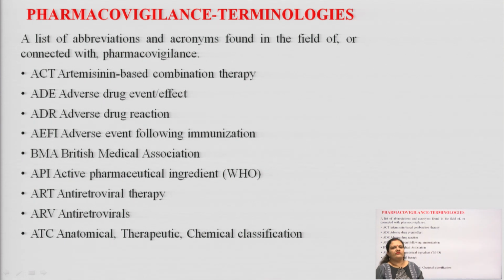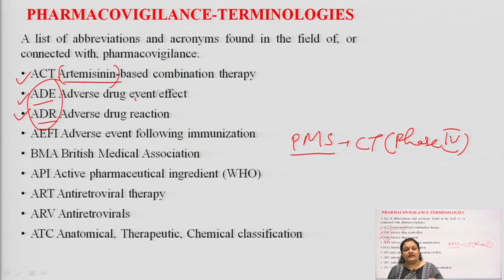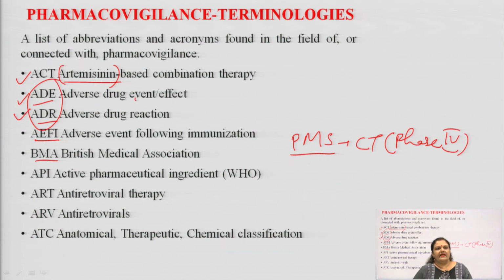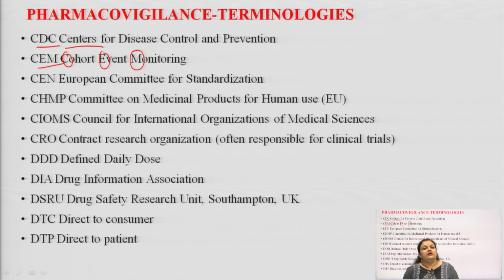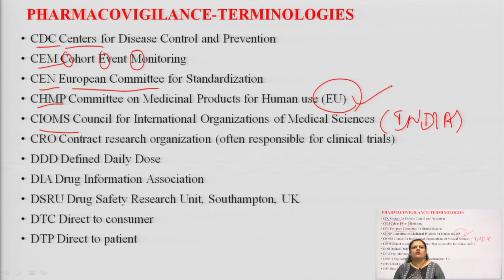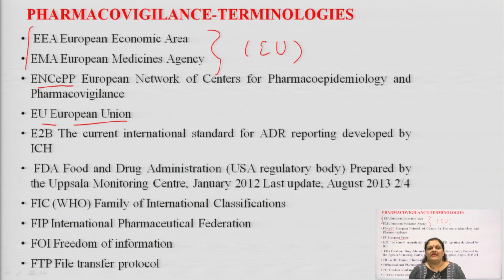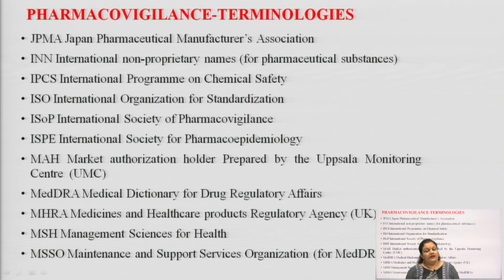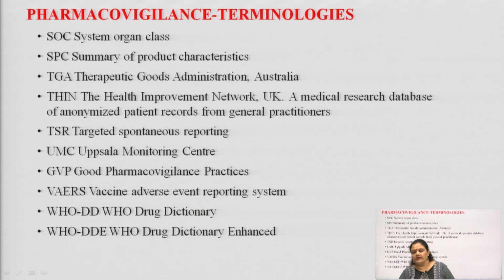Pharmacovigilance | WHO Adverse Reaction Teriminologies| AKTU Digital Education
Pharmacovigilance | WHO Adverse Reaction Teriminologies|